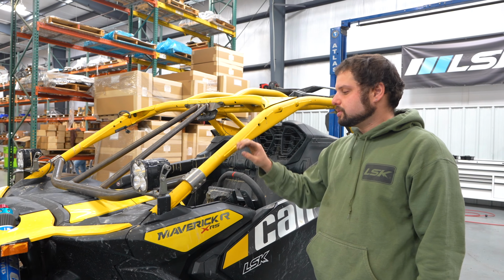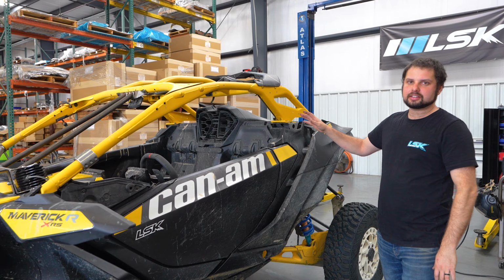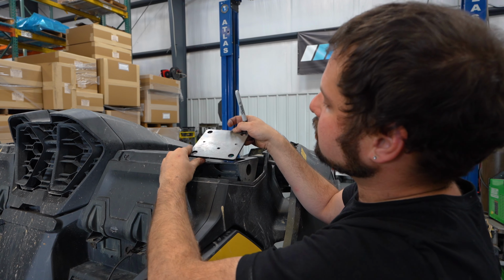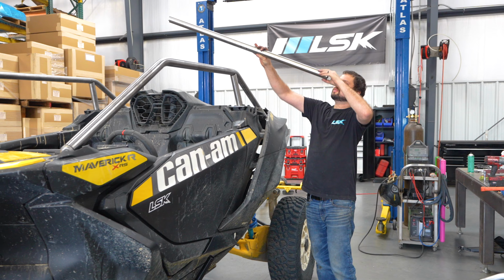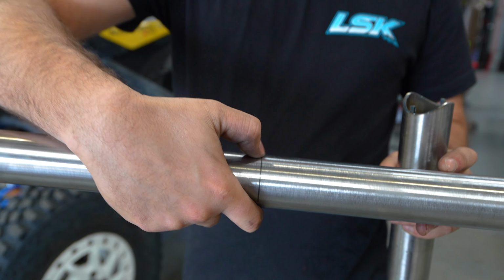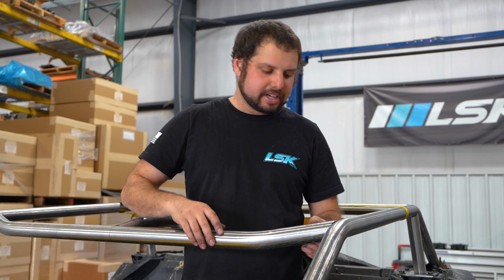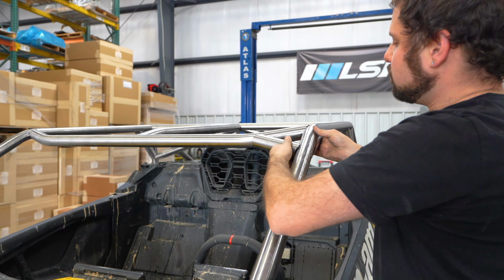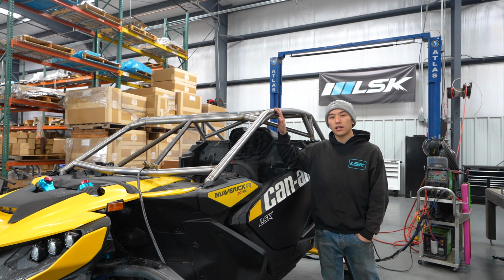Can-Am Maverick R LSK Suspension Cage Install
Check out our all new Flat/Radius LSK Cage for the Can-Am Maverick R. This install video works for both the Flat and the Radius cage. All tubes are the same minus the roll in the center and main tubes. Click link below to shop LSK Maverick R